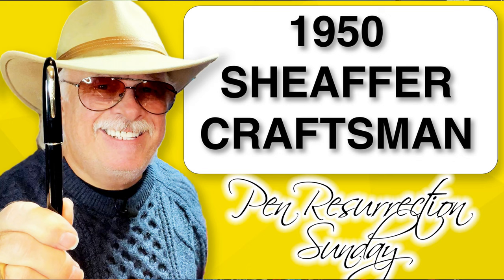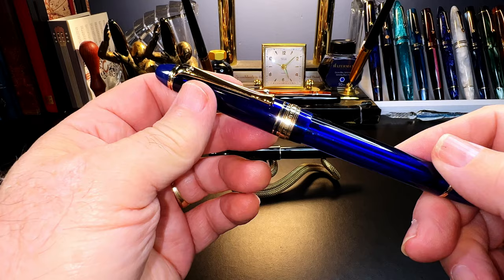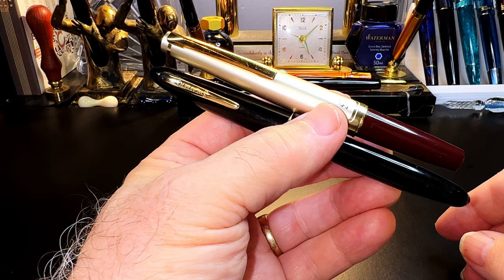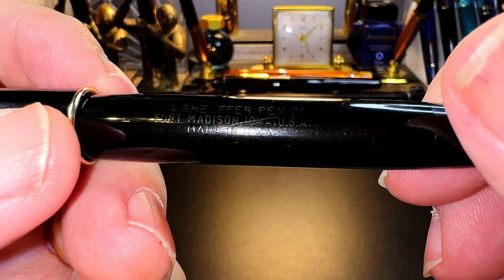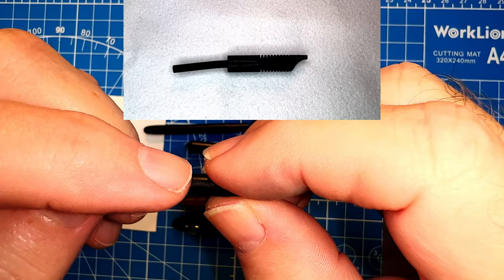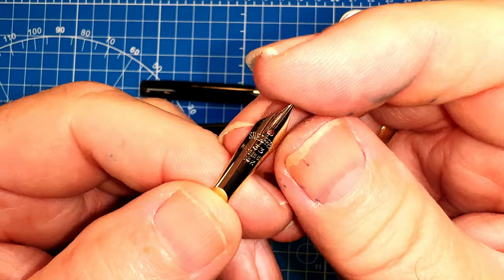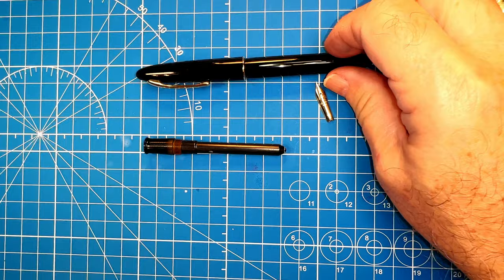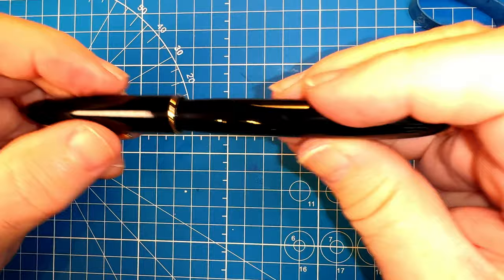PEN RESURRECTION SUNDAY Episode #8 - Sheaffer Craftsman Touchdown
Welcome to PEN RESURRECTION SUNDAY Episode #8! Today's vintage resurrection is a 1950  Sheaffer Craftsman Touchdown fountain pen. I show how I restored the pen from an old, crusty, non-working pen. I also talk about the pen's history, the parts and features of the pen, provide some size comparisons and measurements, and then do a writing sample.

Links:
Richard Binder's Stroke Widths Chart (pdf):

Etsy Shop for "Ink Buddy" Items:

Chapters:
00:00 Start
00:17 Introduction
01:11 Original Condition
02:13 History of the Touchdown Filler
03:30 Vacuum vs Pneumatic Filler
06:30 Parts and Features
09:42 Restoring the Pen
17:06 Size Comparisons
18:45 Measurements
19:00 Writing Sample
22:32 Thoughts